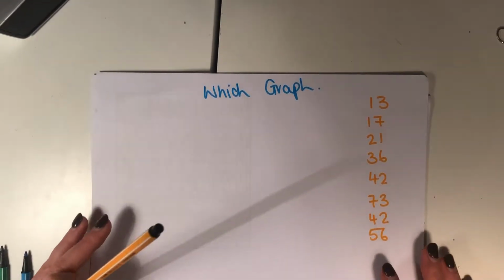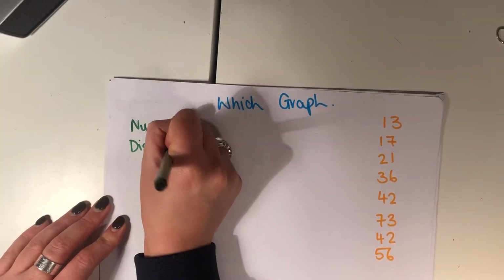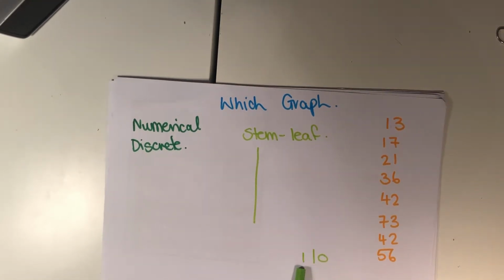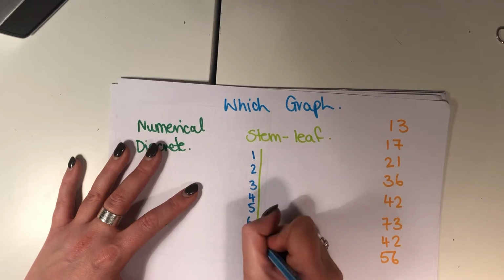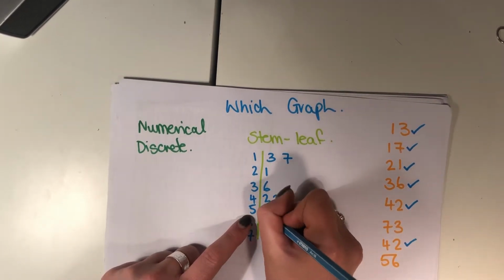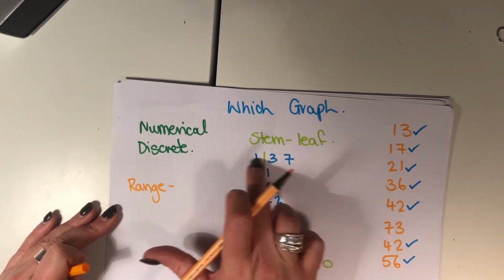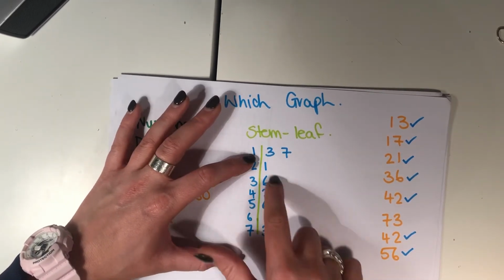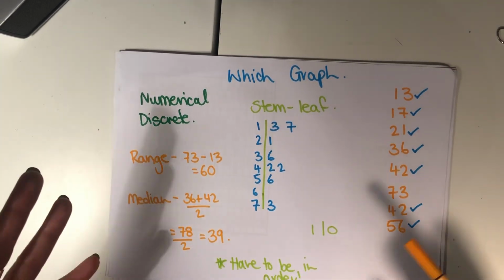Which Graph:Stem and Leaf